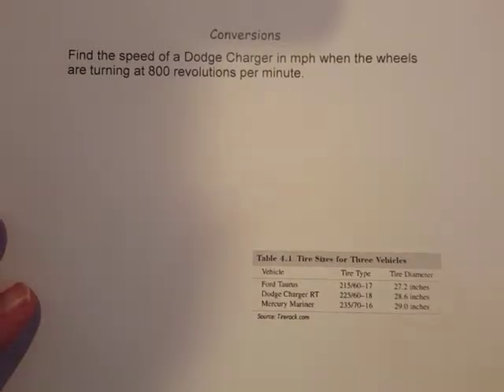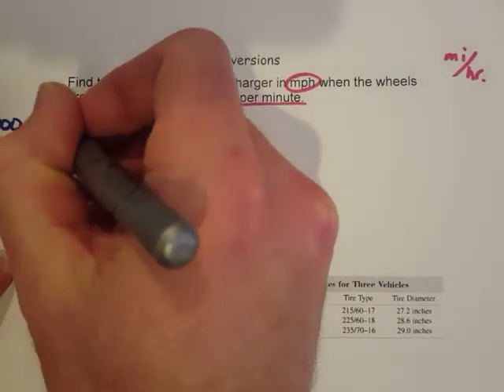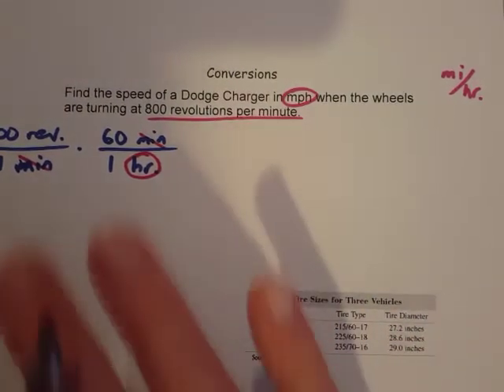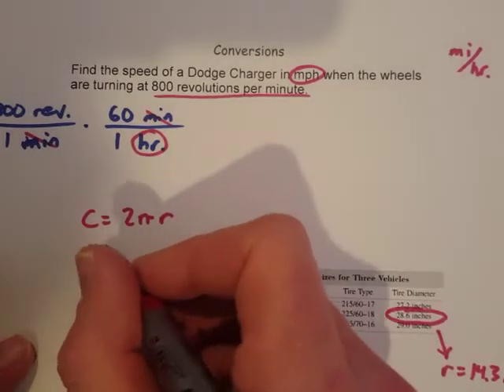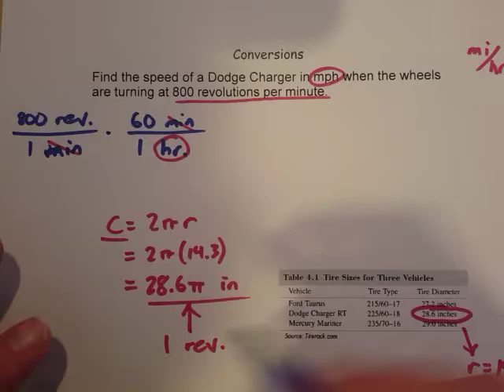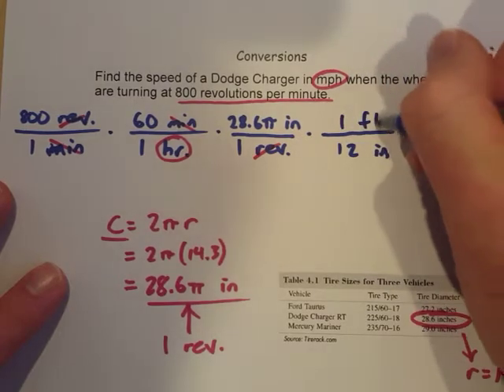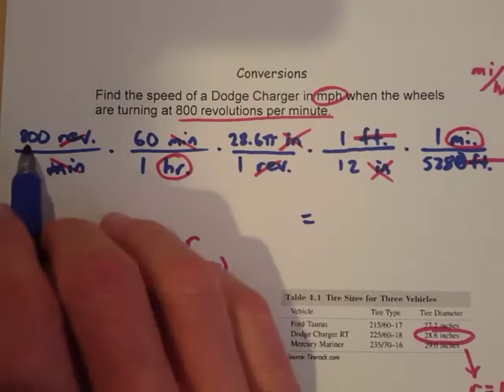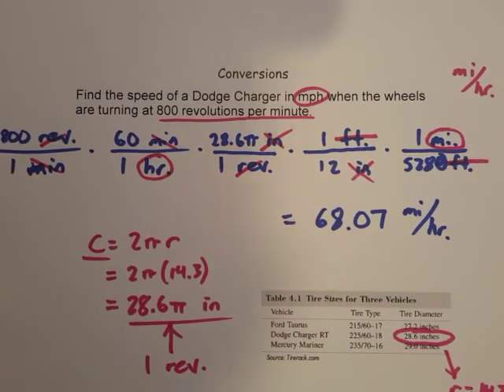4.1 Conversions (Dodge Charger)